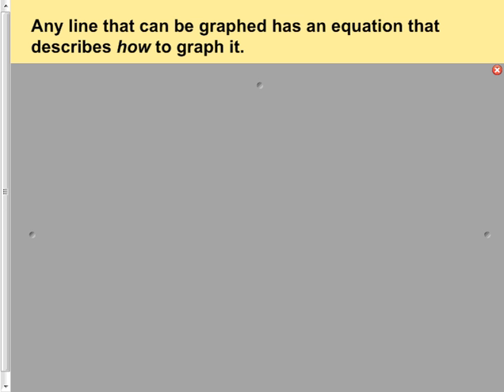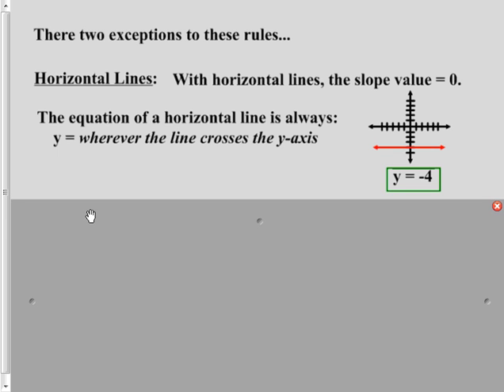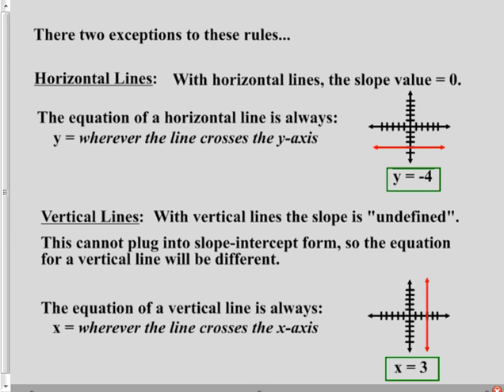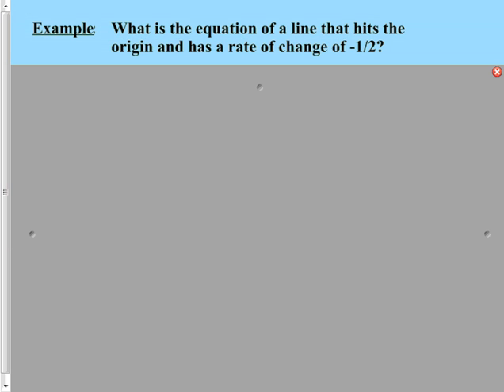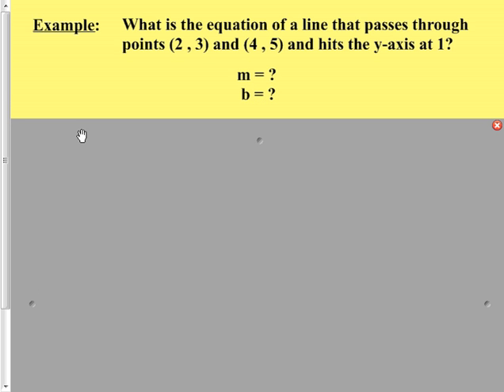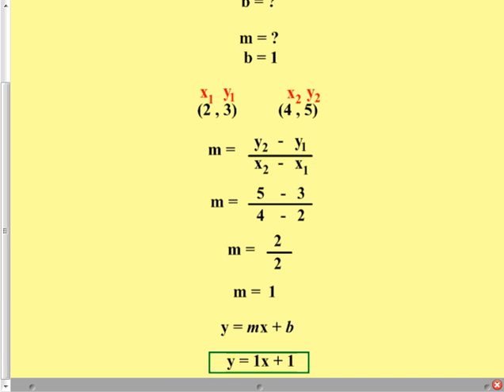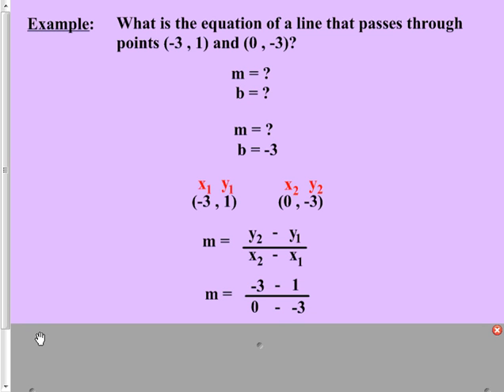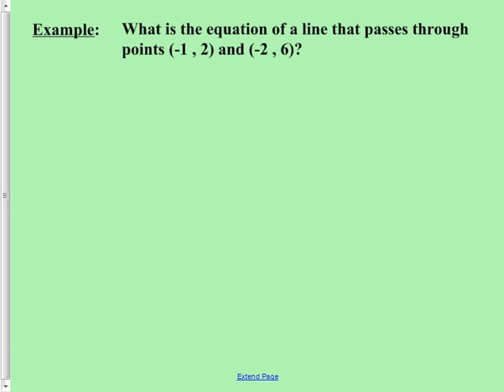G 092513 Equations of Lines